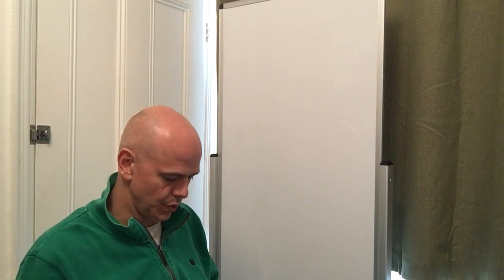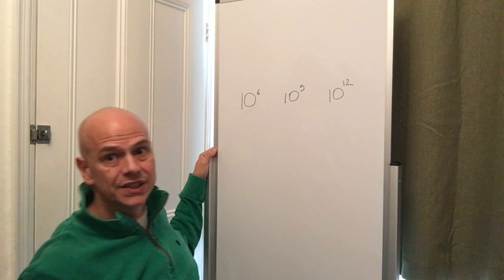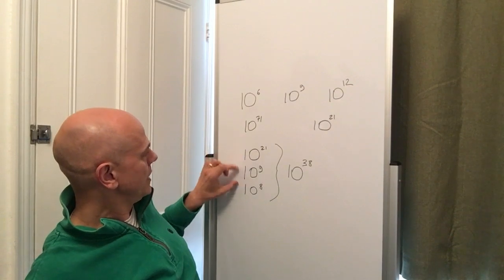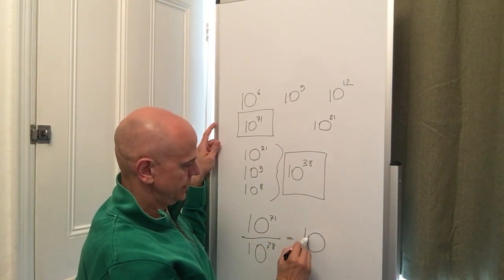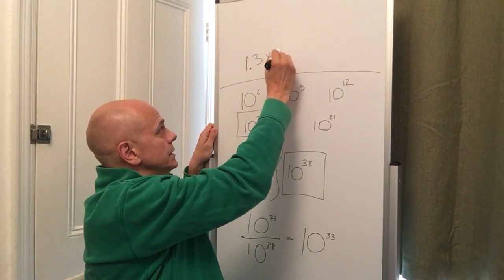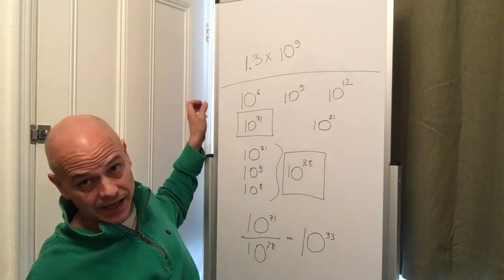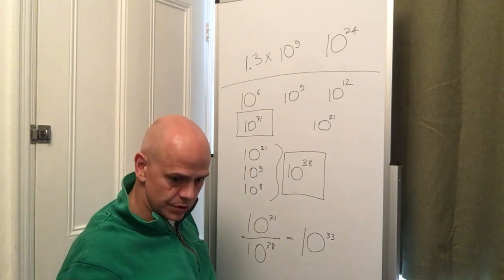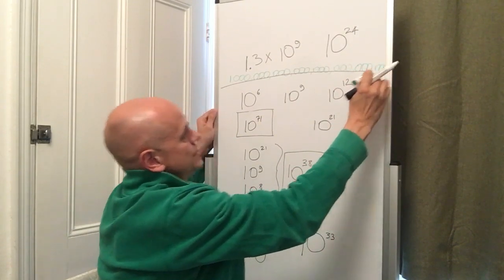49 - N.E.R.V.A. , Bitchute, FrogTrain and Amazing Polly